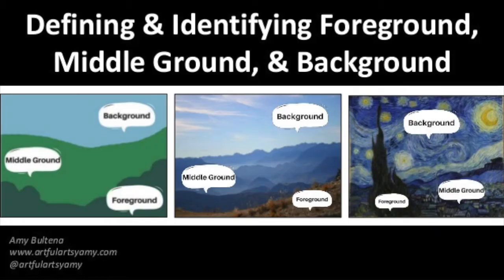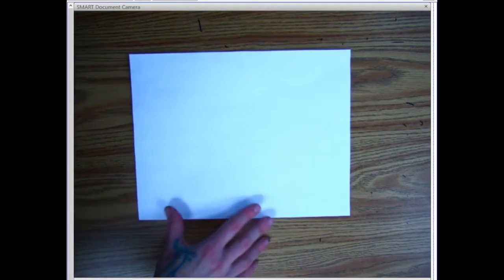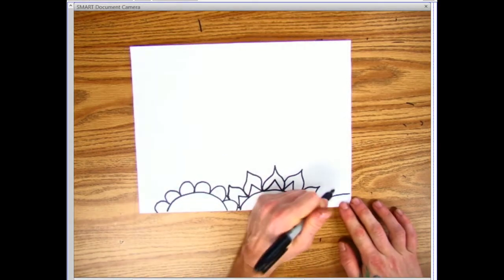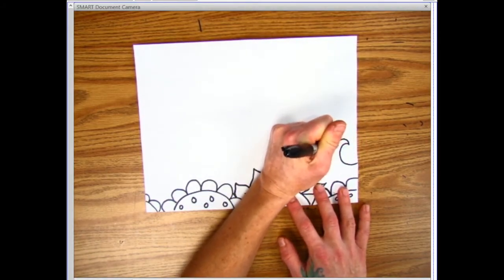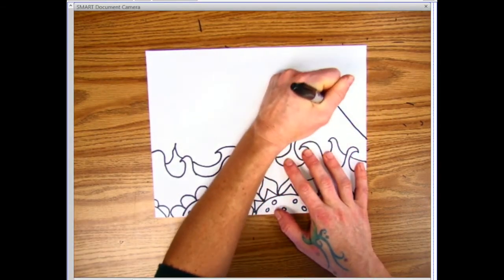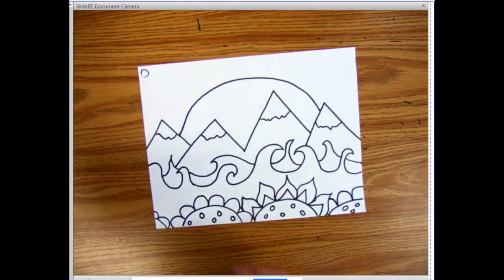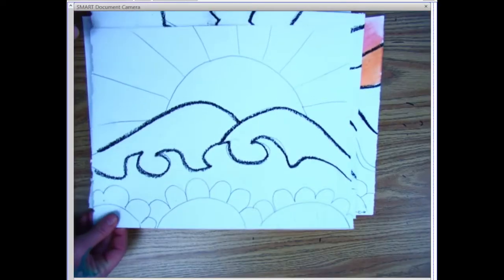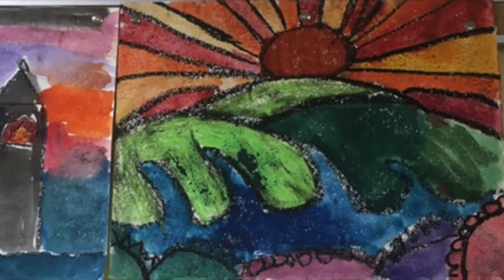Drawing Landscapes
This week we will draw landscapes showing a foreground, middle-ground, and background. We will explore ideas for adding color too. Let’s get really creative!